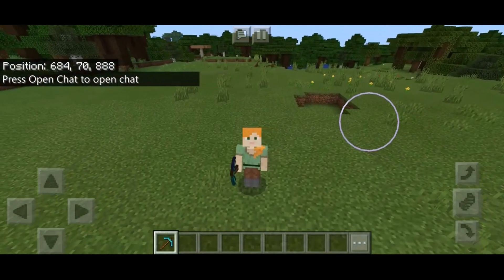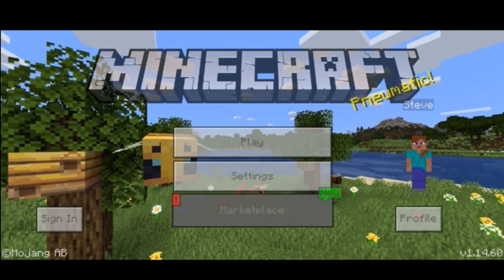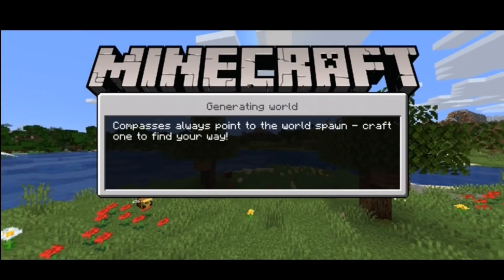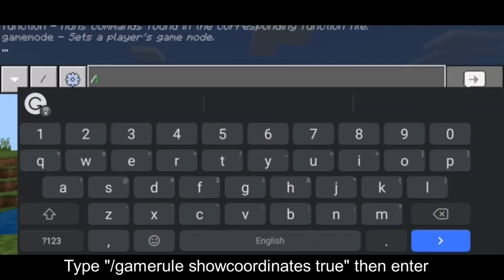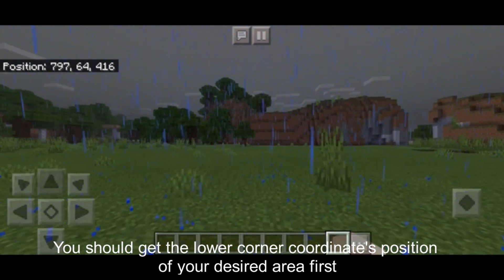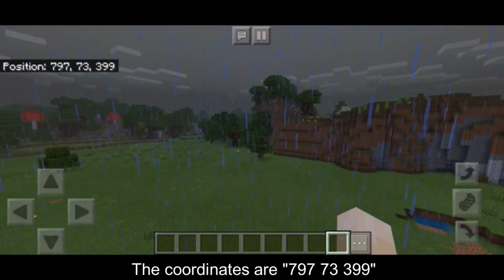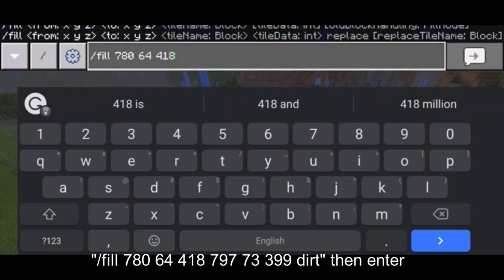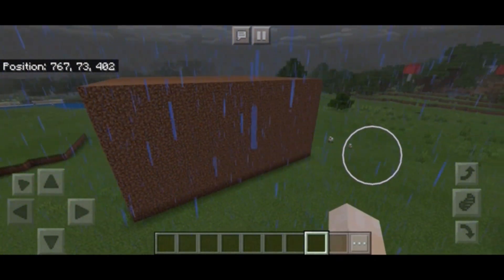MINECRAFT POCKET EDITION TUTORIAL #1: FILLING AN AREA USING COORDINATES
Minecraft Tutorial: Filling an Area Using Coordinates
For my first video tutorial, I'm gonna show you two options on how to make the coordinates appear and how to fill an area using these coordinates.